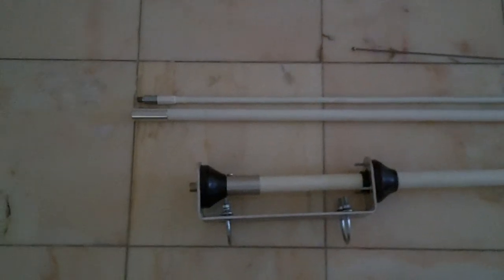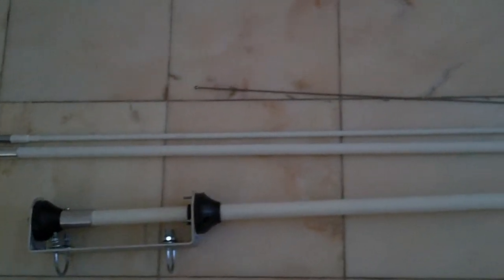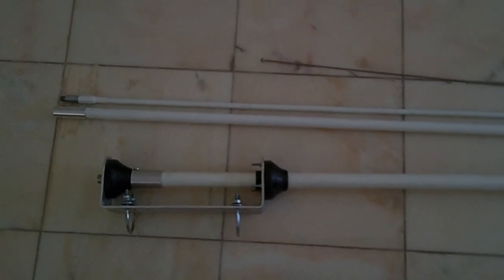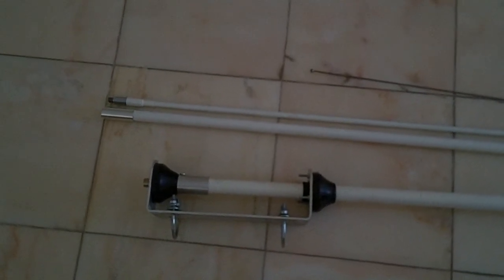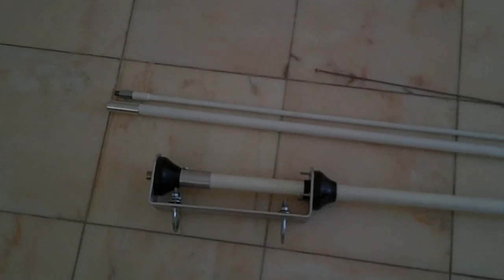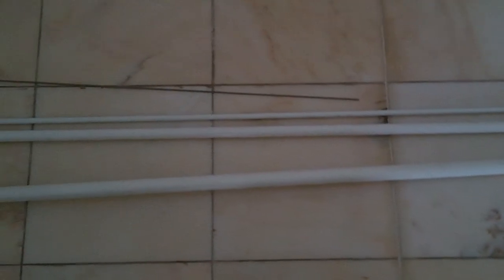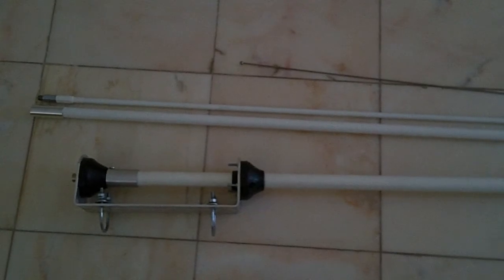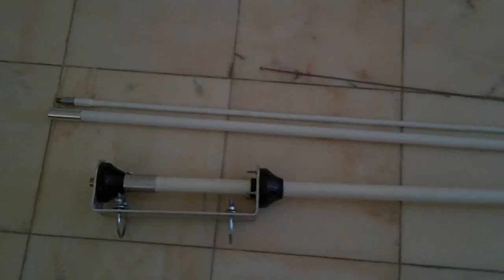*Coming Soon* Sigma Eurocomm Skipmaster 2012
(Available August 2012) Antenna known on my youtube as prototype 1 and prototype 2 will now be on the market come the start of August 2012. The antenna comes with two sections longer than the previous versions and these parts based on the HF360 Antenna now make the antenna wider banded and working more efficiently. Tested at 400w FM and 800w SSB the antenna survived and works well. As a homebase antenna it works well and also can be made easy to pack away for the mountain men :) Price i cannot tell you! I had these parts for use on HF with the 360 but messed around and found they worked exceptionally well on 26-28mhz and so the Skipmaster 2012 was born. Now with the cutting spec of the previous version the coverage is 27991 down to 26500 with no issues. "Fire-up" addition is not tested yet by me but will hit the airwaves and air this weekend and more information to follow. So far have worked on this antenna Poland, UK, Eire, Sri Lanka, Holland, Germany, Switzerland and like all antennas from Paul & Terry at Sigma Eurocomm the tests are still on going here